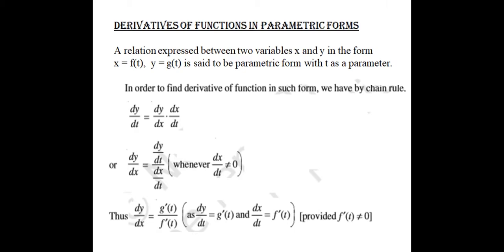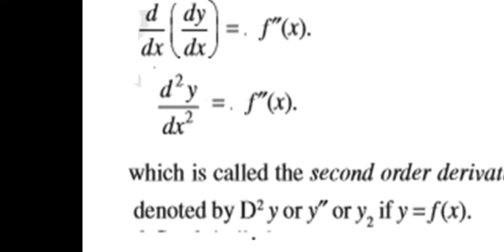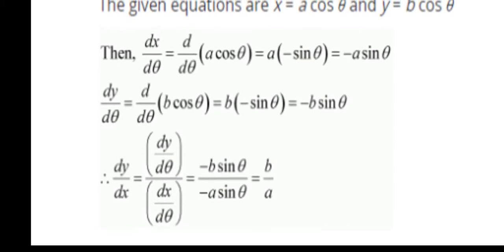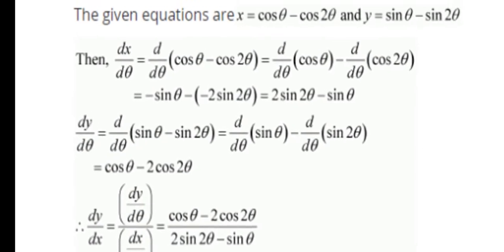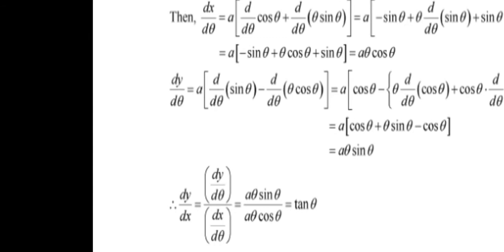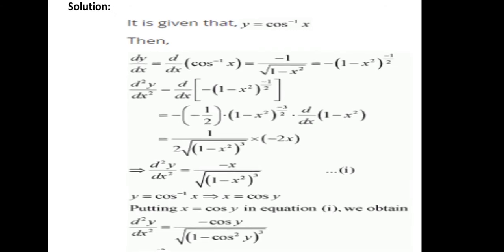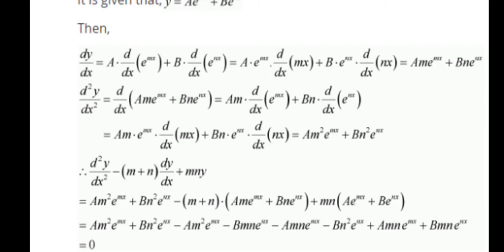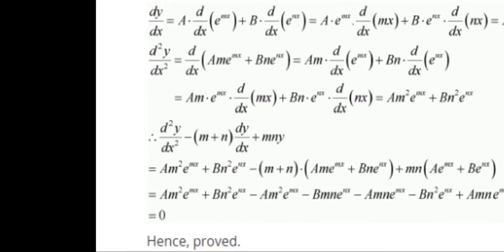Derivative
Parametric Forms, Second Derivative